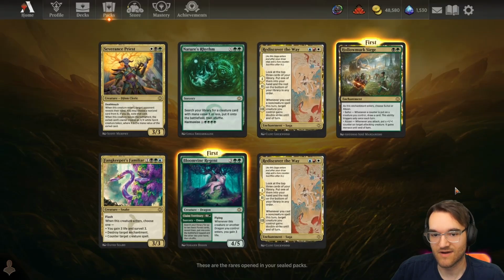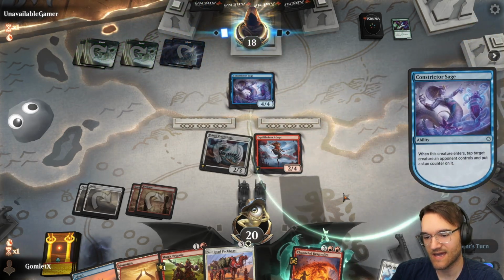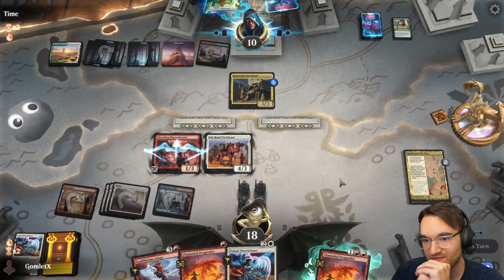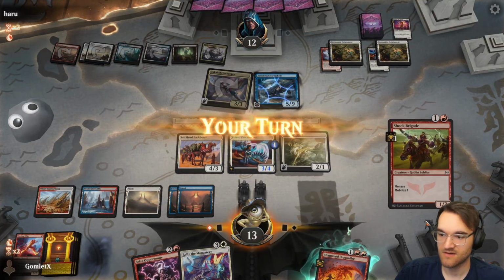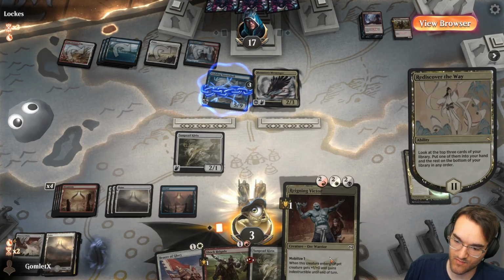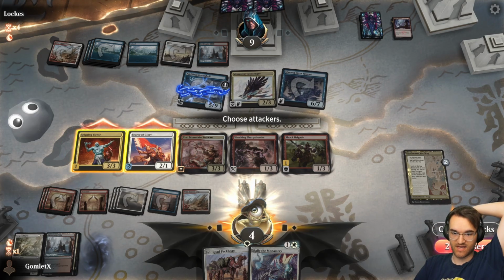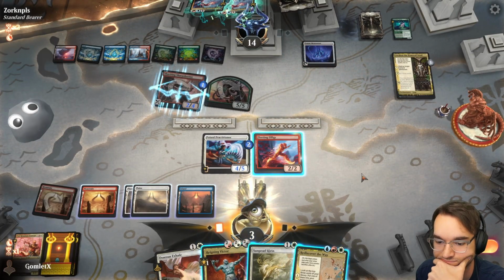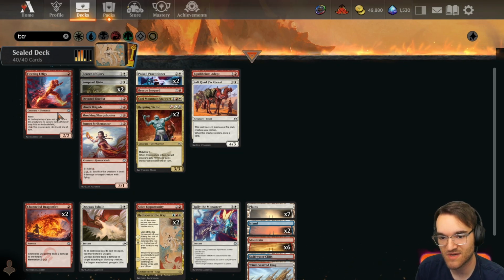Competing for Dragonstorm Booster Boxes! | Tarkir Dragonstorm Arena Direct | Magic Arena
In today's video I'll be playing the Tarkir Dragonstorm Arena Direct Event, a TDM Win-A-Box Sealed Event with a chance to win a collector's booster box!

Intro: 0:00
Deckbuilding: 2:36
Gameplay: 10:08